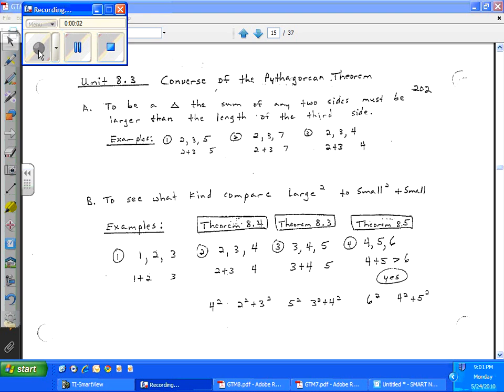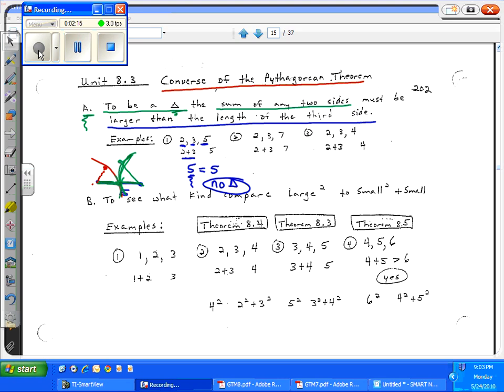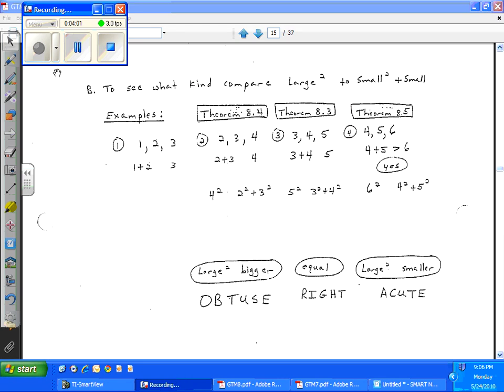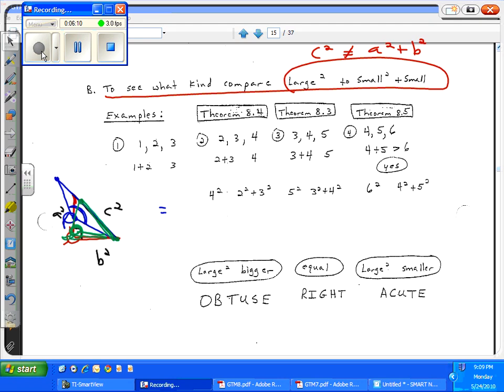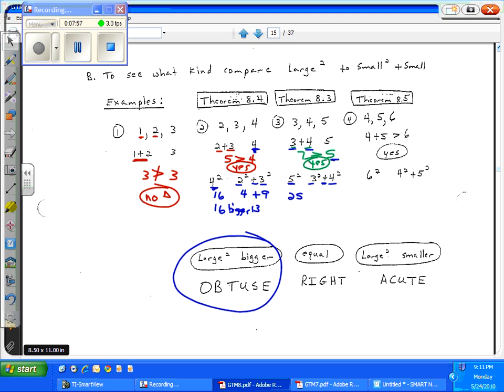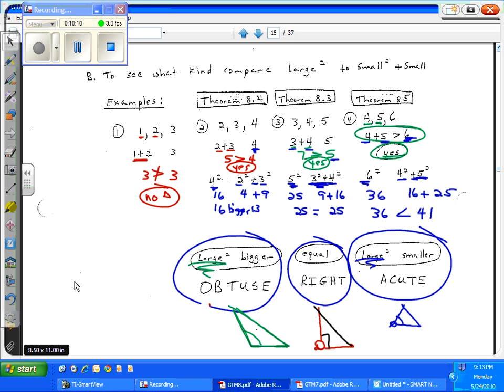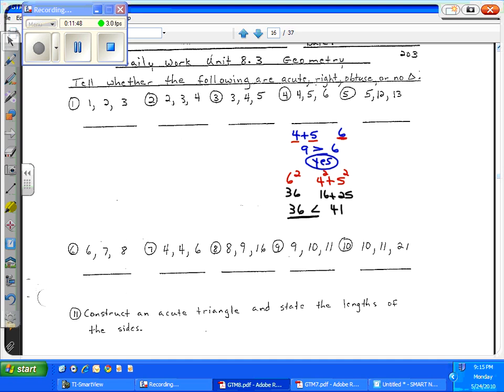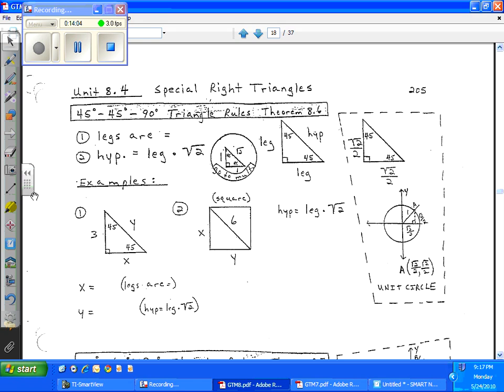Geometry Lesson 8.3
Converse of the Pythgorean Theorem